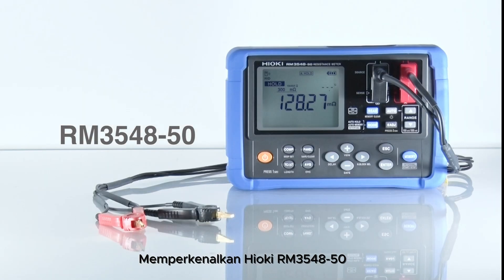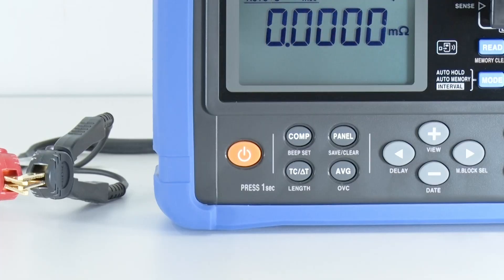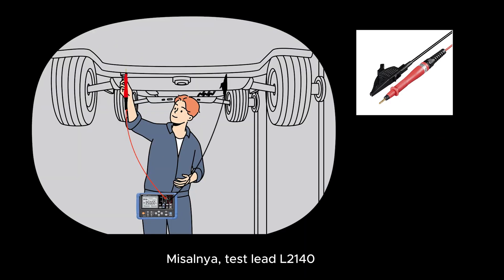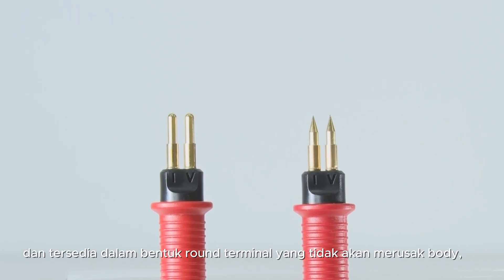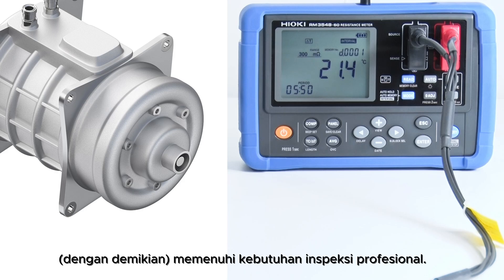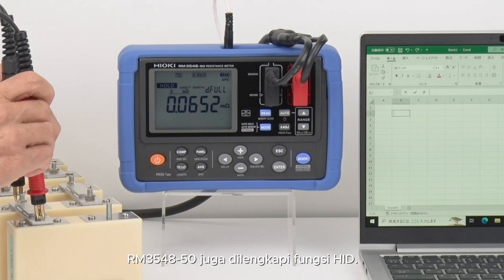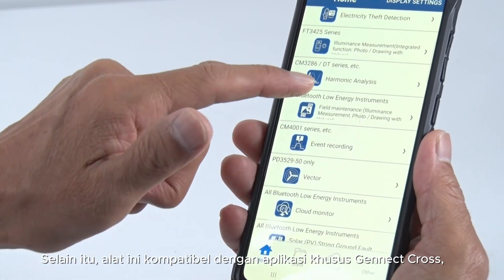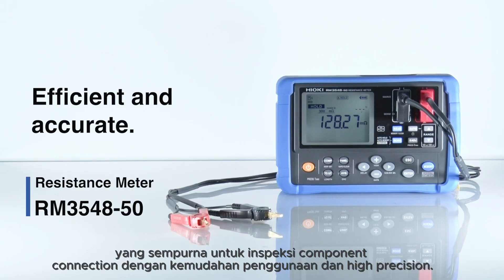Fitur Utama dari Hioki Resistance Meter RM3548-50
🚀 Apa saja fitur utama dari instrument ini?

Dirancang untuk para profesional di bidang 𝗘𝗩𝘀, 𝗮𝗲𝗿𝗼𝘀𝗽𝗮𝗰𝗲, 𝗮𝗻𝗱 𝗺𝗼𝘁𝗼𝗿 𝗶𝗻𝘀𝗽𝗲𝗰𝘁𝗶𝗼𝗻𝘀, Hioki Resistance Meter RM3548-50 mengukur dari 𝟬.𝟭 µΩ 𝘁𝗼 𝟯.𝟱 𝗠Ω dengan akurasi terdepan di industri.

🌟 𝗧𝗼𝗽 𝗛𝗶𝗴𝗵𝗹𝗶𝗴𝗵𝘁𝘀:
🔹 Mengubah resistansi menjadi pembacaan suhu motor
🔹 Probe dengan daya tahan tinggi
🔹 Mendukung wireless data export untuk pelaporan yang mudah
🔹 Presisi terjamin dengan pengukuran 4-wire & OVC

Kurang dari 𝟯 menit! ⏰
🎬 Tonton video kami untuk melihat bagaimana RM3548-50 dapat mengubah maintenance workflow Anda!